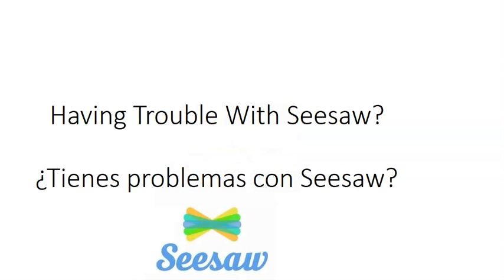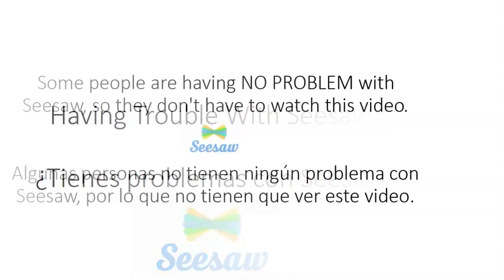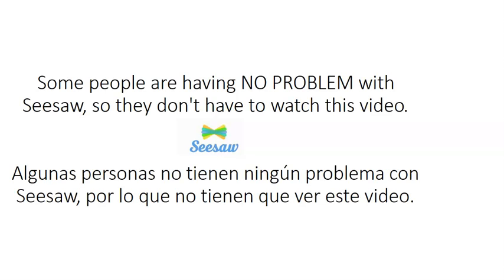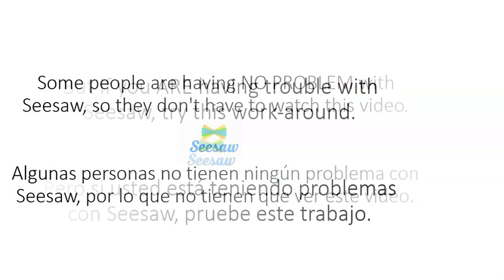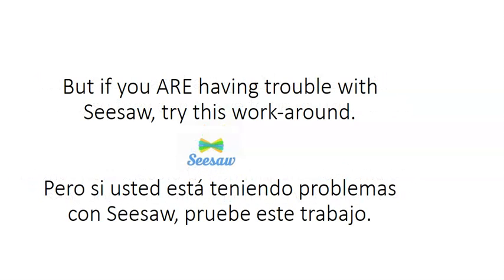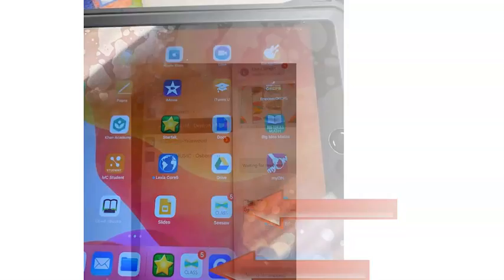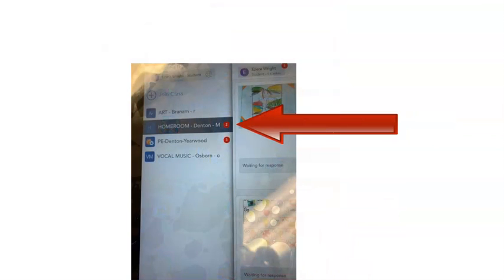Seesaw Workaround for Ipads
If you couldn't get to Seesaw yesterday - try this.